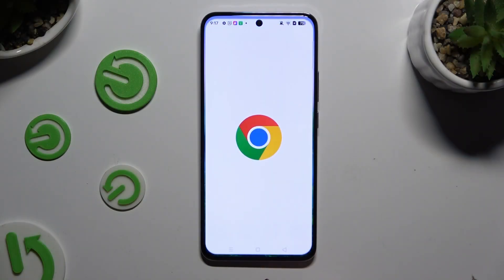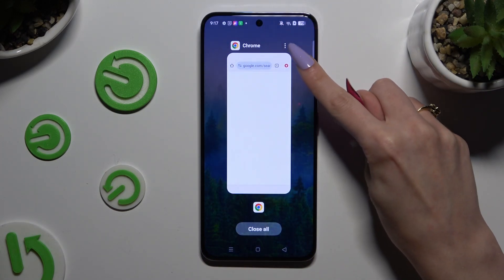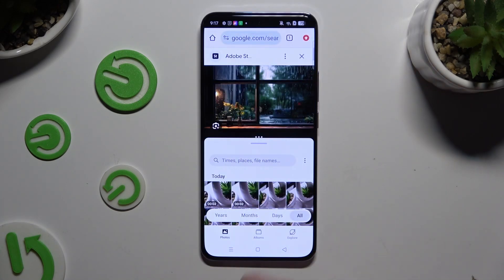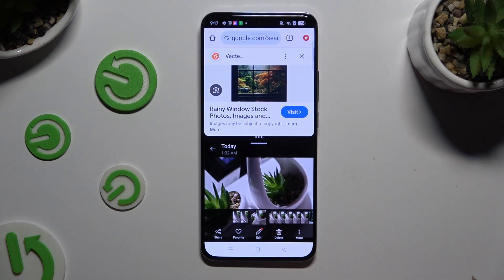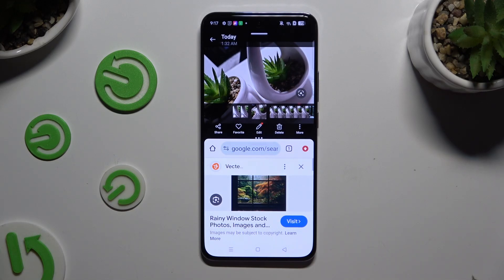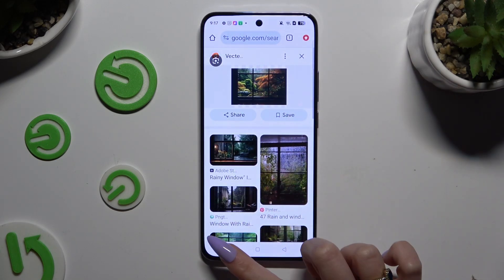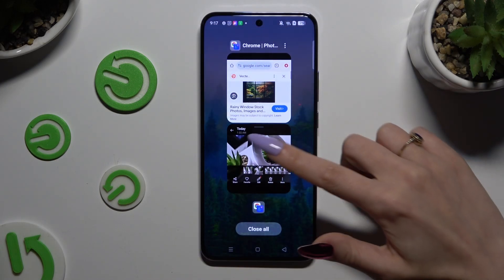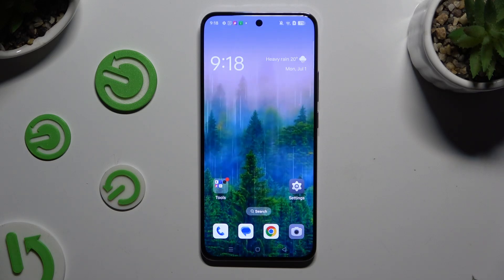How to Enter Split Screen on Oppo Reno11 F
Find out more:
Learn how to multitask efficiently by entering split screen mode on your Oppo Reno11 F. This tutorial provides easy-to-follow instructions on how to split the screen between two apps, enabling simultaneous use for enhanced productivity.

How do I enter split screen mode on my Oppo Reno11 F?
Which apps support split screen mode on the Oppo Reno11 F?
Can I adjust the size of each app window in split screen mode on the Oppo Reno11 F?
How do I exit split screen mode on the Oppo Reno11 F?
Will using split screen mode affect the performance of my Oppo Reno11 F?